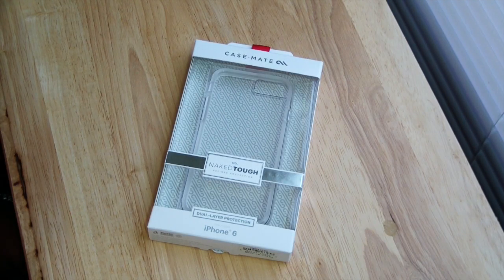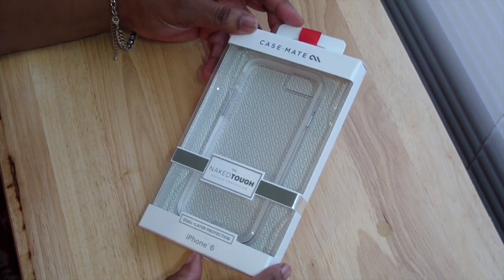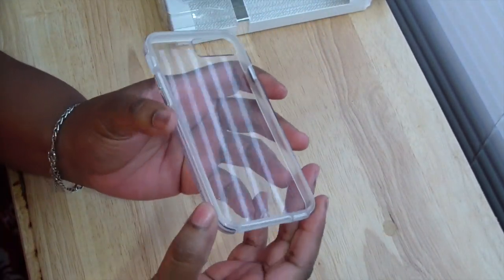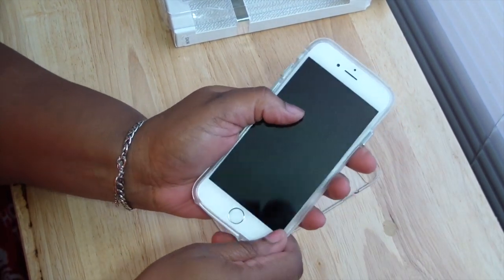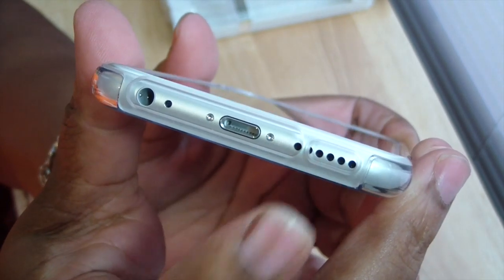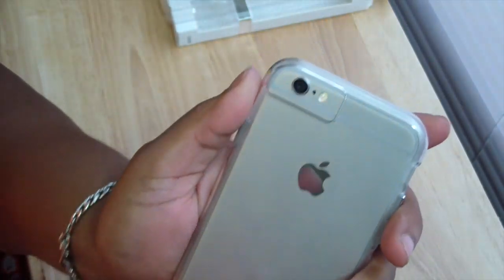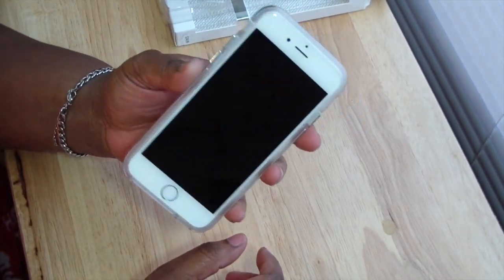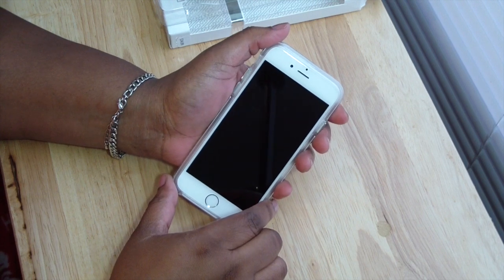Case-Mate Naked Tough for the iPhone 6!!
In this video, I review the Case-Mate Naked Tough case for the iPhone 6!

Snap Chat: gadgetgal38